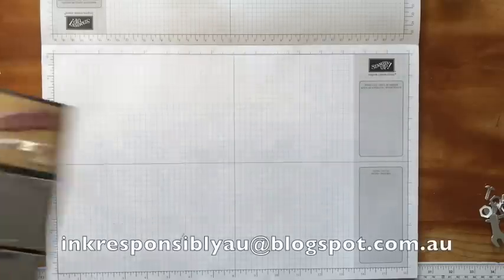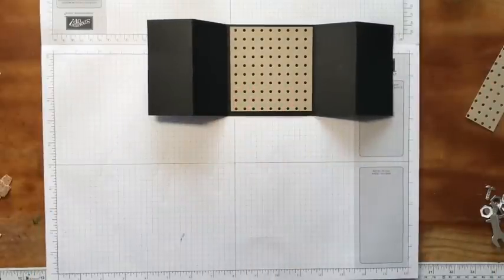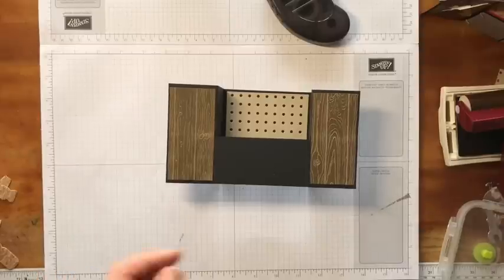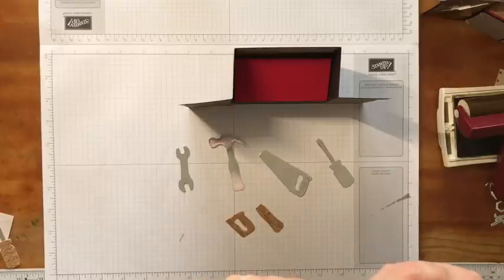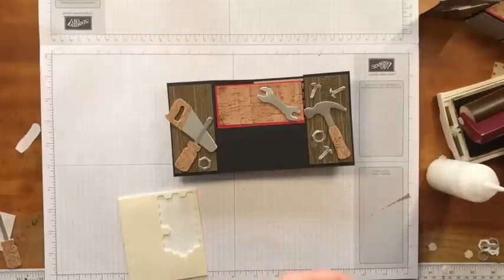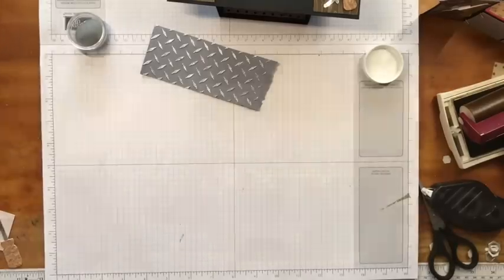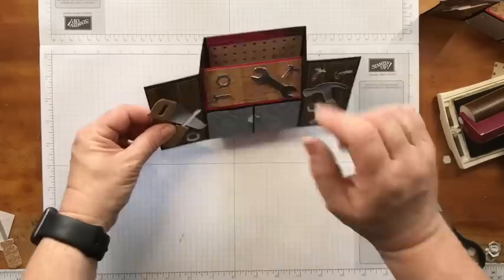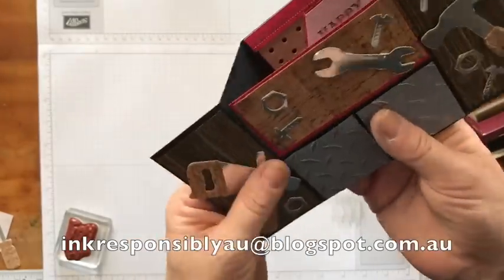Tool Bench Fold Card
Step by step tutorial making this stunning tool bench shaped card.